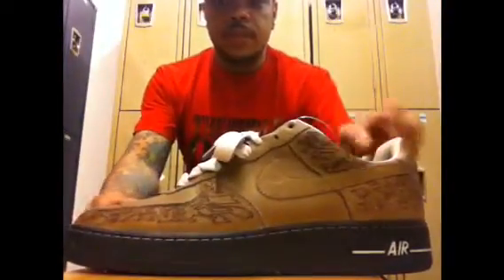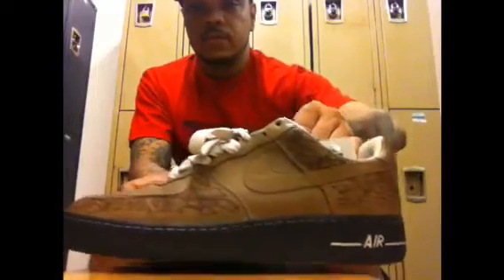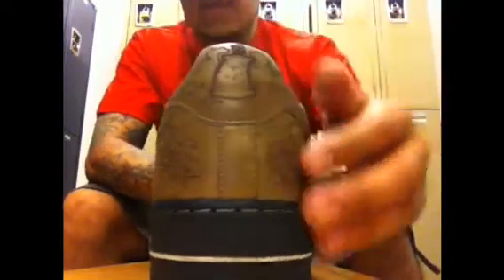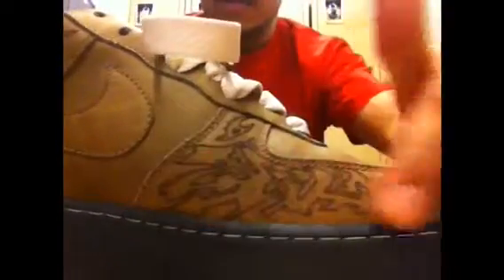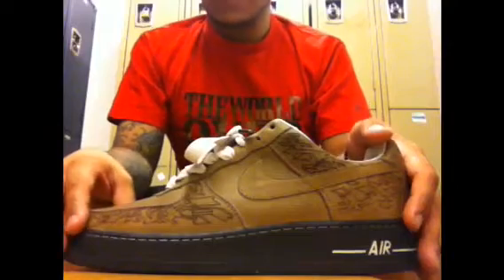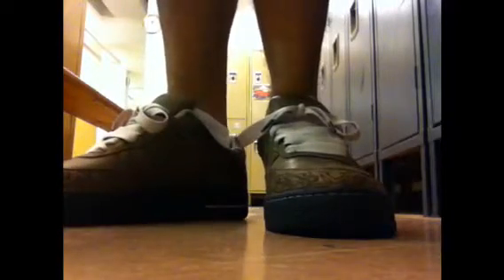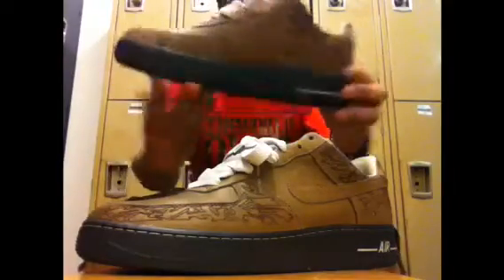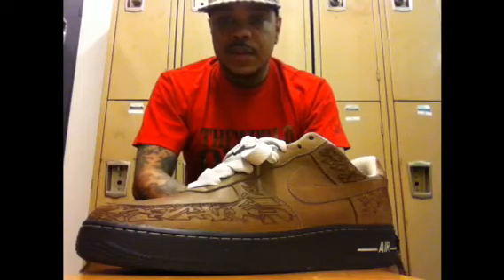07-14-2011: Today's Pickup: Mark Smith 'MAZE' Air Force 1's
.. another Buffalo Exchange pickup .. enjoy !!